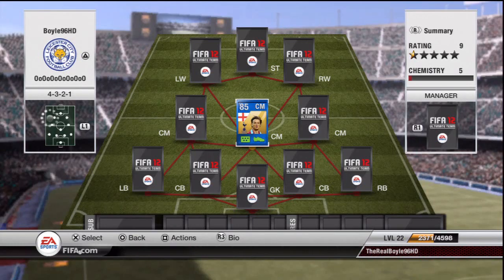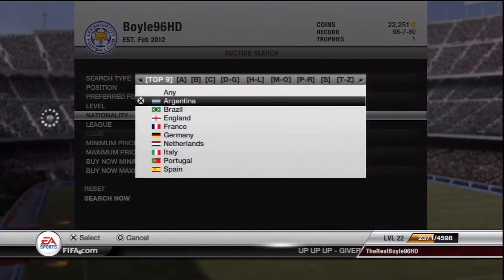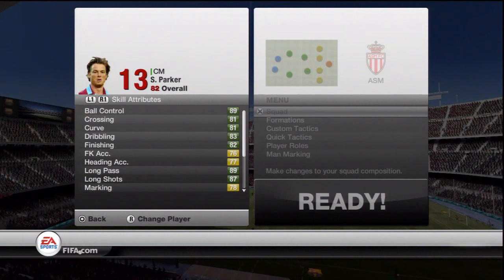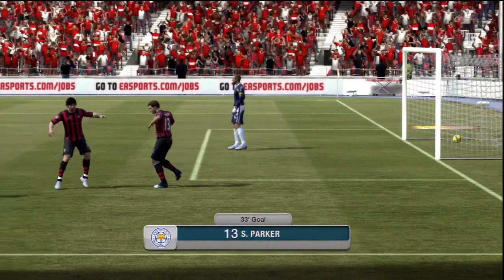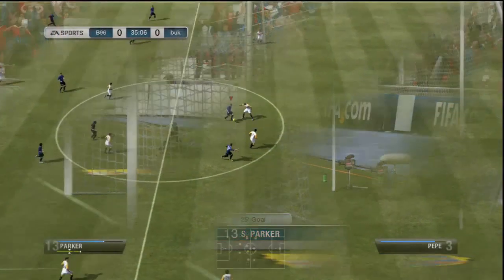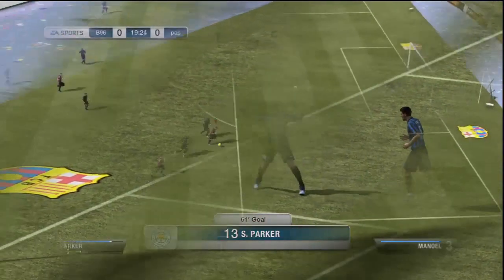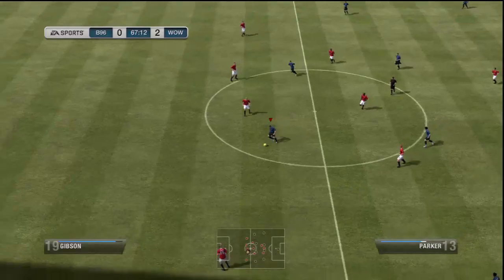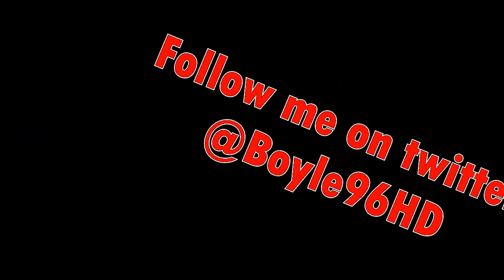Fifa 12 Ultimate Team | Tots Parker Review & In Game Stats 'English Toty'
Well lads , Back sooner than expected hope you enjoy it :D .
Parker is defo worth the money and for 50k is a steal! :)
60 Likes For a Tots review & comeback vid , Would be epic :D